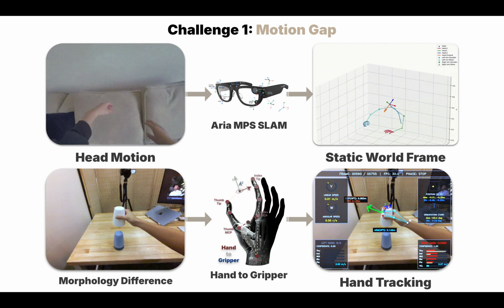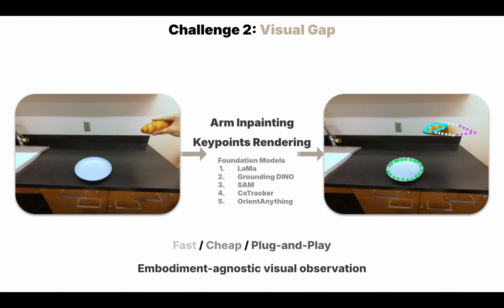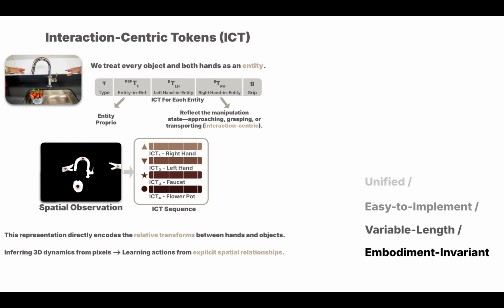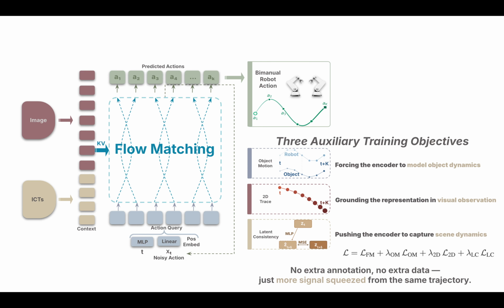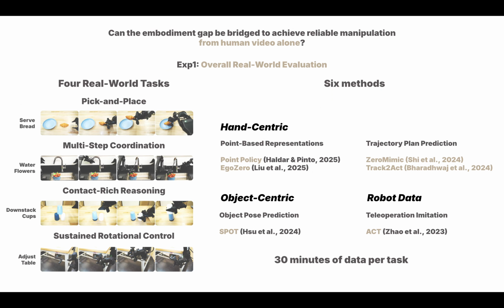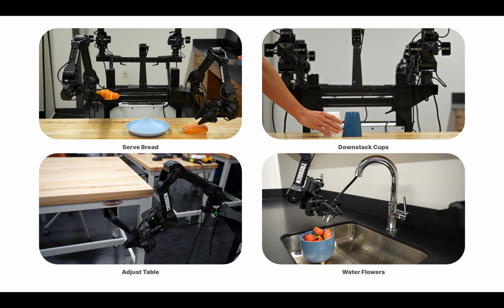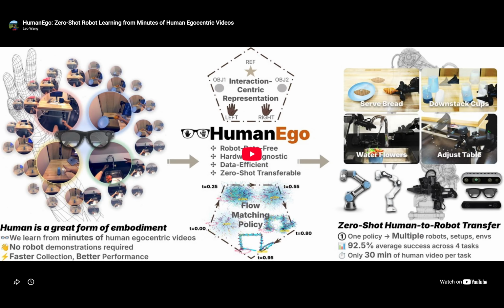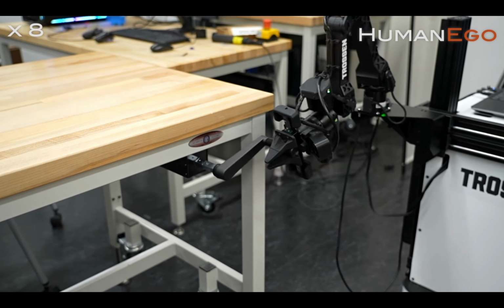HumanEgo 5min talk